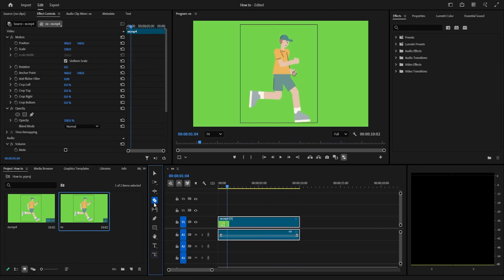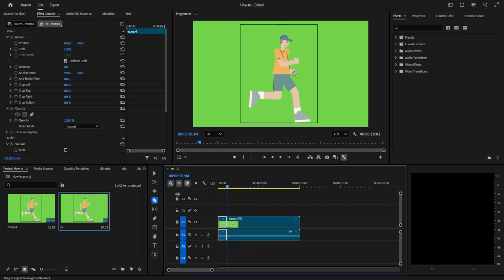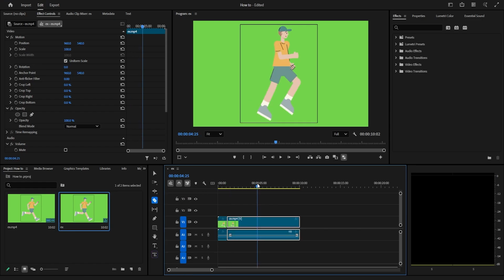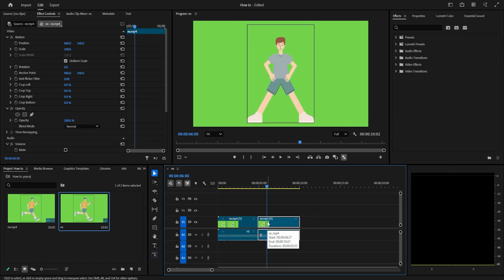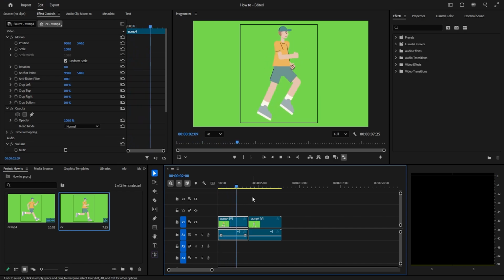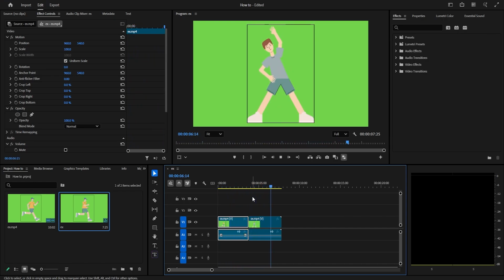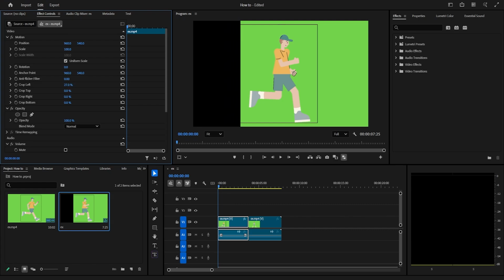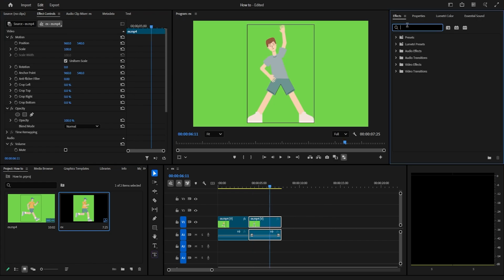How To Cut and Crop Footage in Adobe Premiere Pro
A video showing a few ways to cut and crop footage into Adobe Premiere Pro.